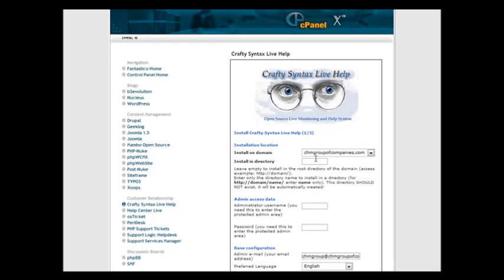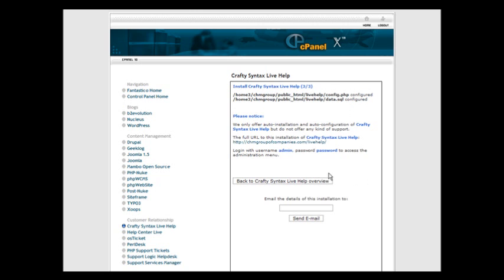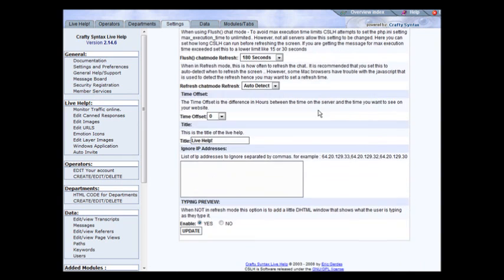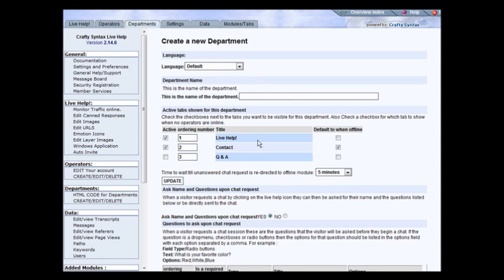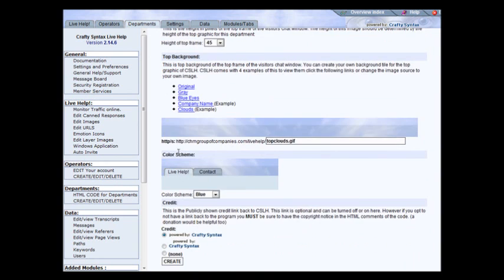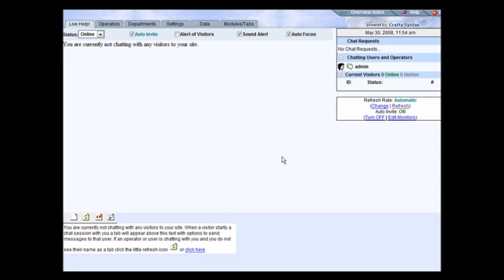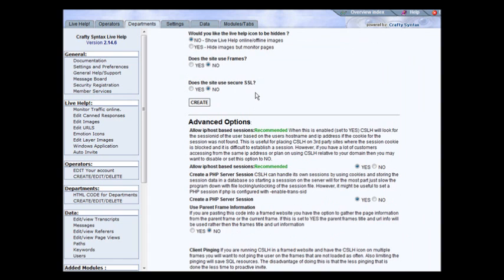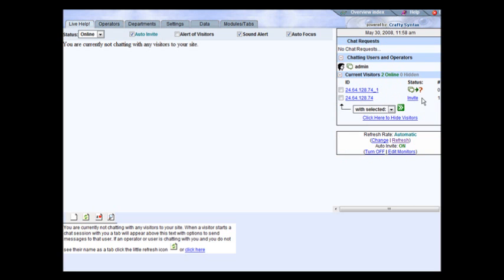HTDA - Create a "Live Help" site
Create a "live help" site is made easy with this video. Enjoy